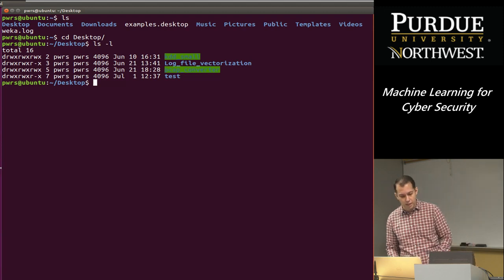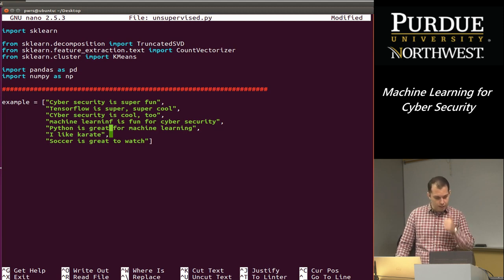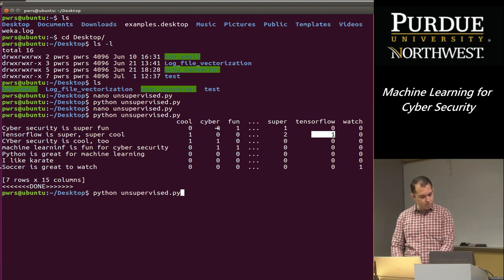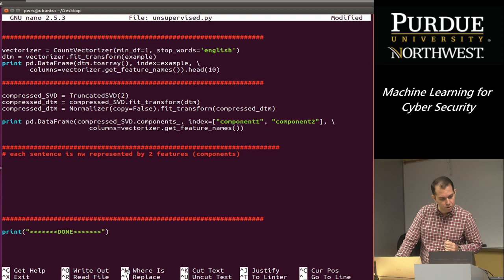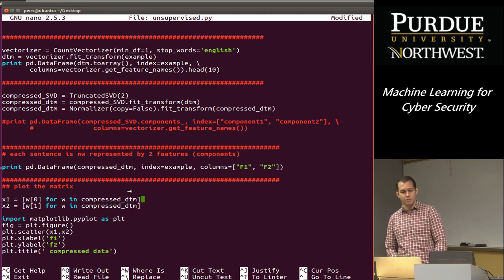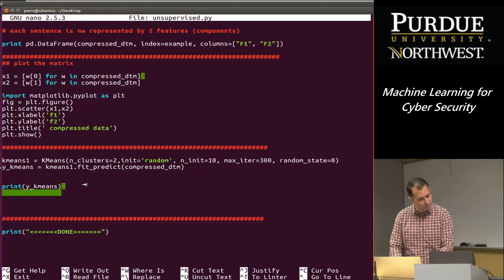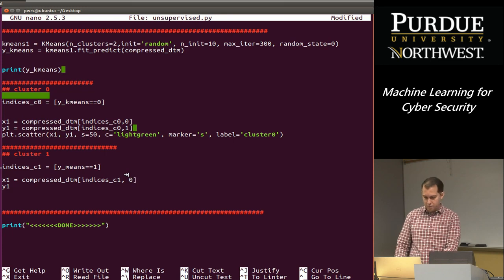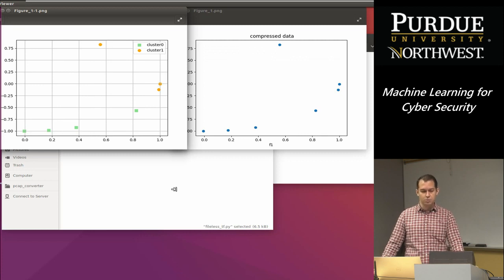Machine Learning for Cyber Security - Clustering